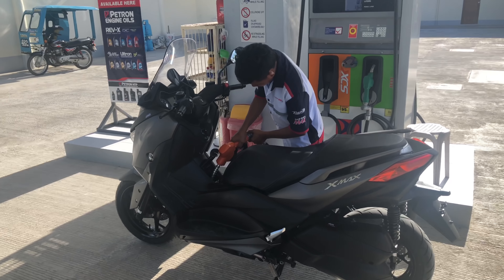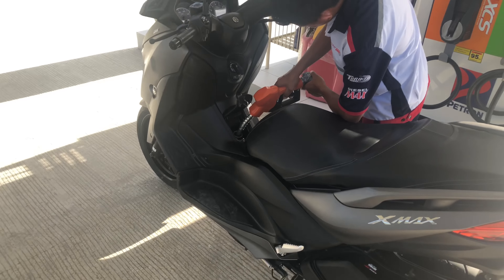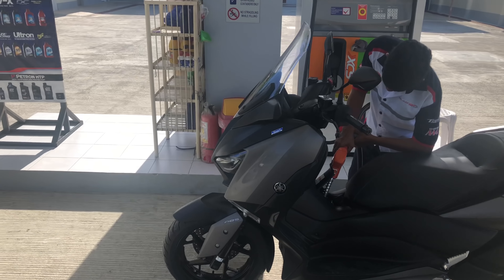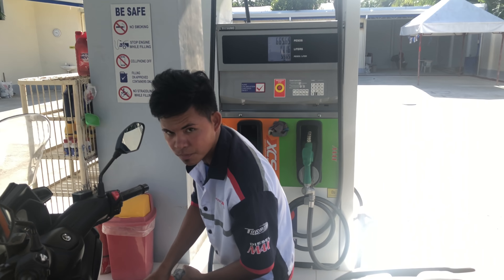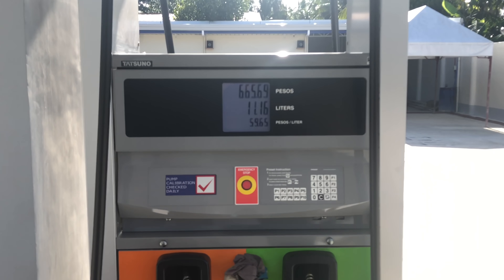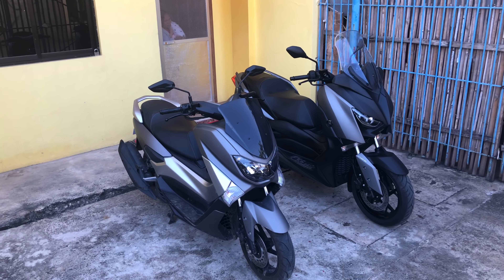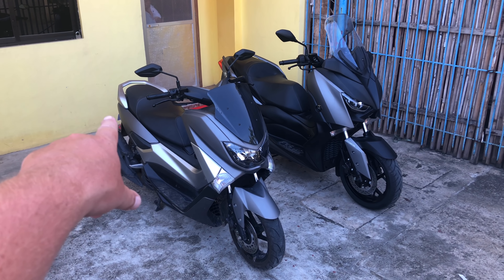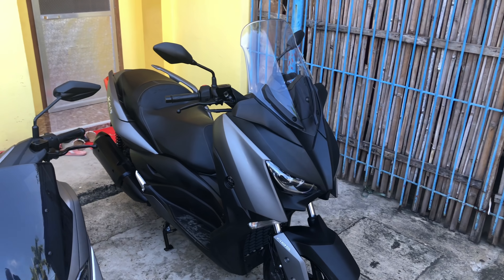UPGRADE FROM NMAX 155cc TO XMAX 300cc!!!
Our videos include vlogs, challenges, pranks, and fun family times.

DREAM BIG
LIVE SIMPLE
WORK HARD.